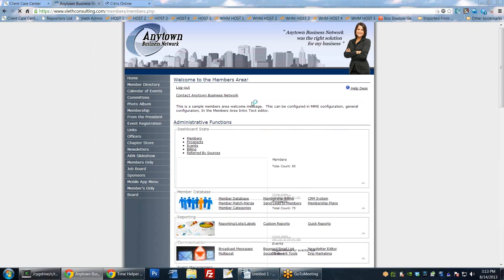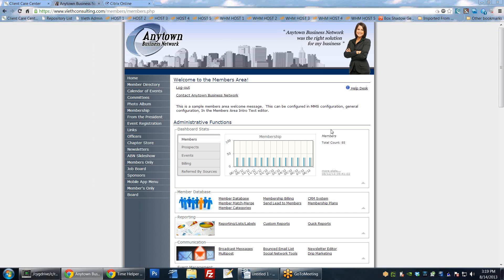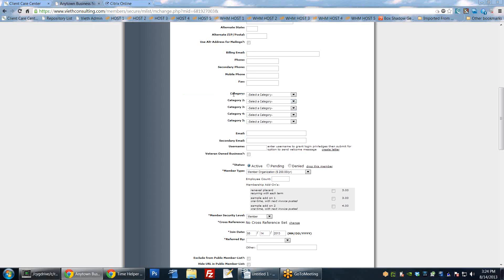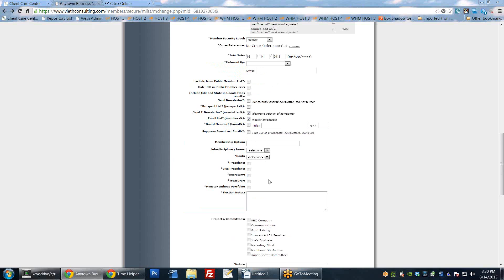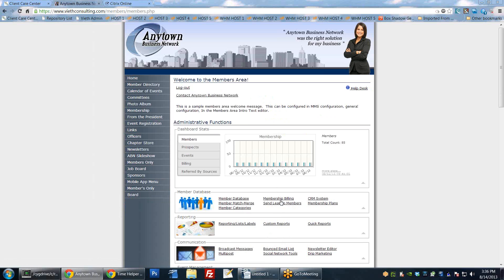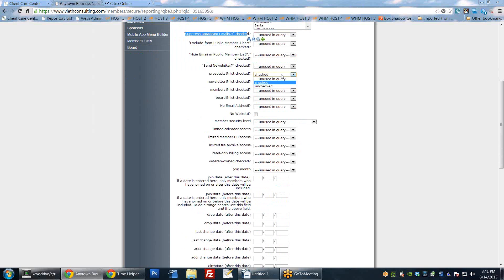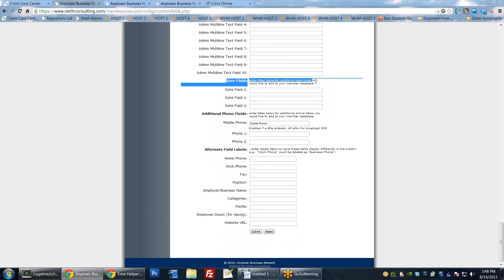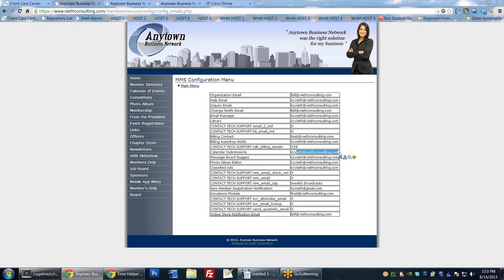August 14th, 2013 MMS Membership Tools Training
This training was recorded on August 14th, 2013 and covers MMS Membership Tools.  Modules covered include:

- Member Plans
- Member Categories
- Member Database
- Member Billing Overview
- Custom Reporting
- MMS Configuration

If you have any questions about anything covered in the training video please submit a ticket by sending an email to and we will get back to you.